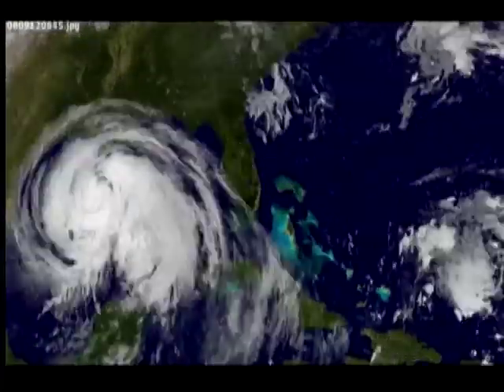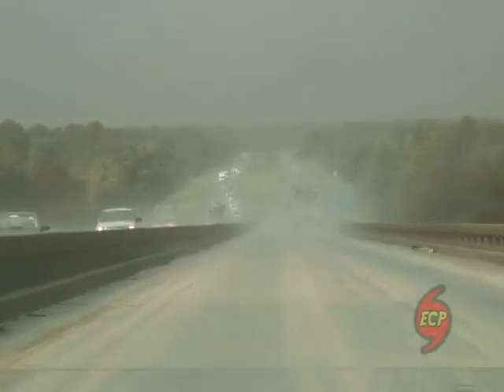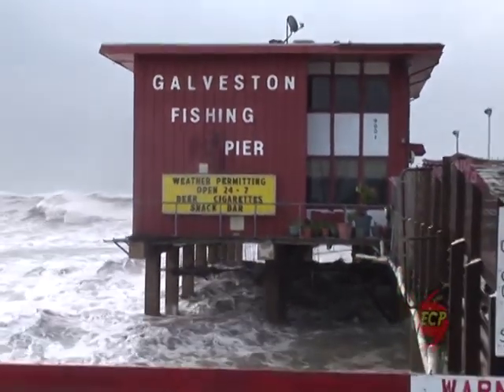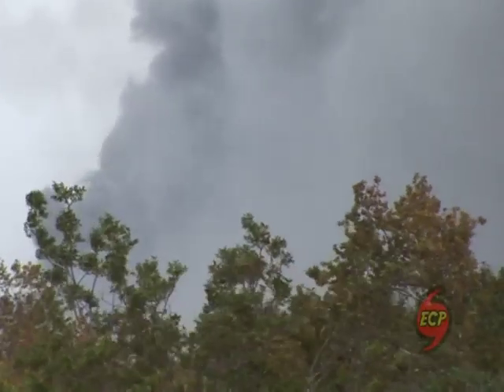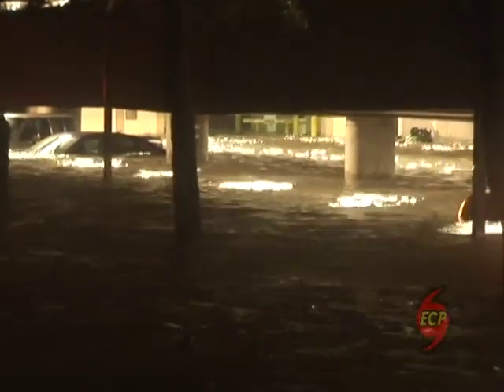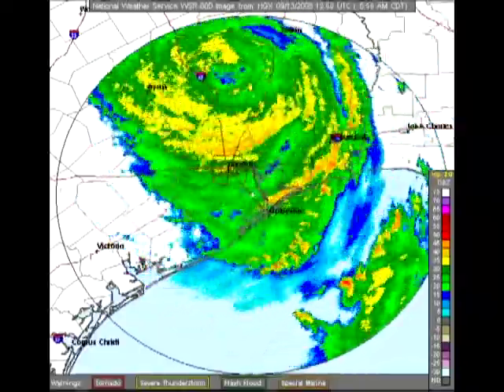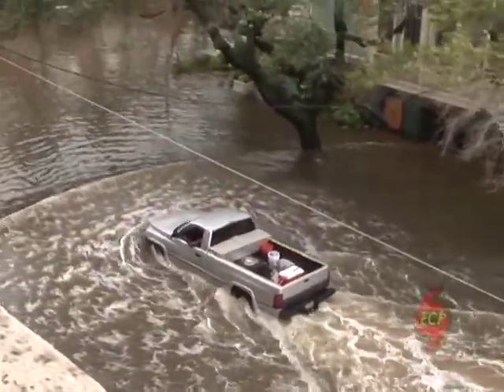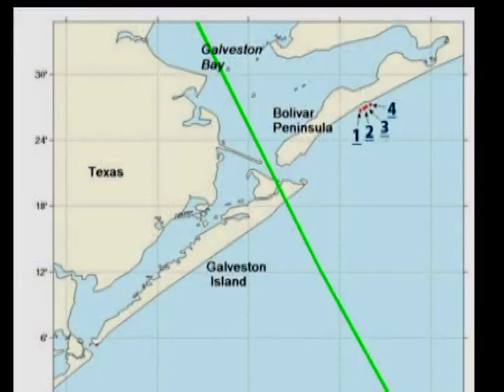Hurricane Ike 2008 (Team Effort - DVD Production)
This is a full video from a DVD production entitled "Hurricane Ike 2008" that was a team effort by myself, Jeff Piotrowski and Jim Edds This was a highly successful DVD that portrayed three renowned storm chasers tackling the devastating effects of Hurricane Ike, mainly in Galveston, Texas, in September 2008. The video was produced by Jim Edds and has been put together so that you can take a video journey through the eye of this devastating hurricane. See the storm approaching, the eyewall and eye, and the grim aftermath. See daring rescues, fires, floods, violent winds and storm surge. See the group of daring folks who risked their lives to document nature at its worst.